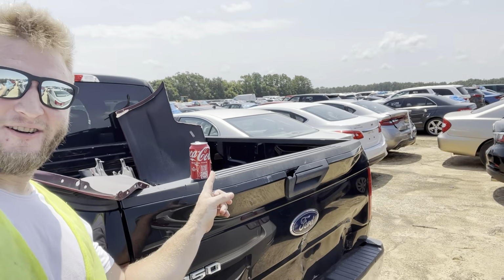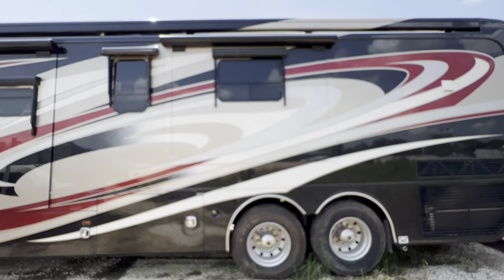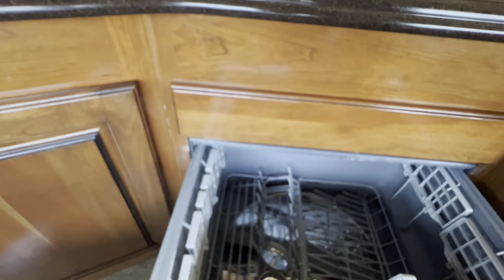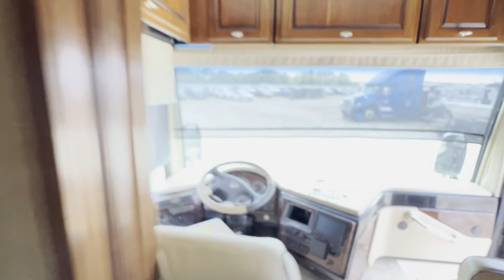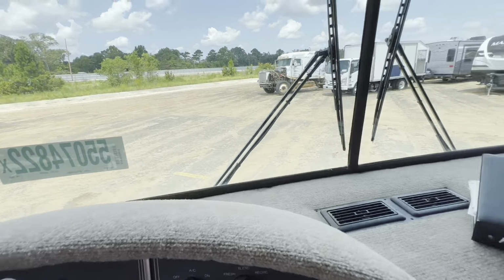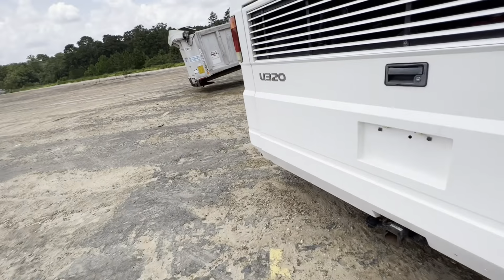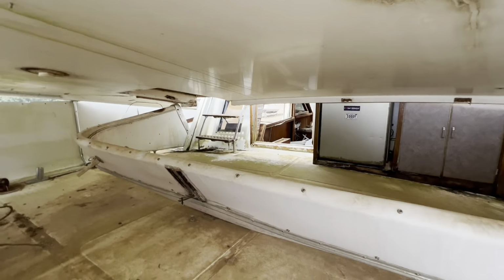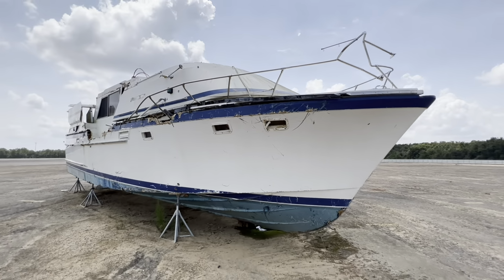Copart Walk Around August 2022 HUGE Boat and 2 HUGE RVs + Bonus **1955 AIRSTREAM**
Hope everyone enjoys the video! Sorry for the blurriness during one of the RVs.